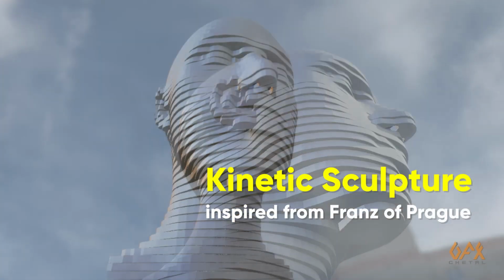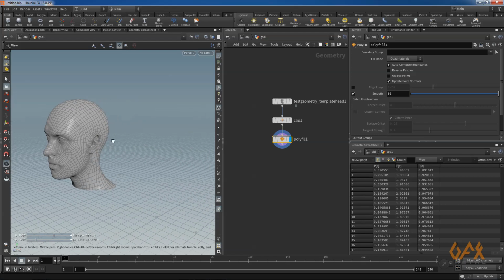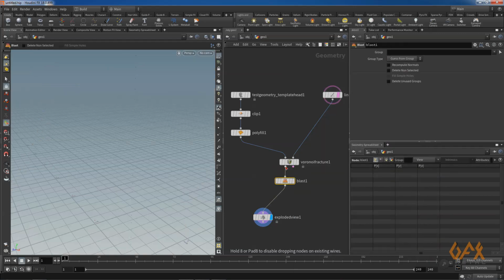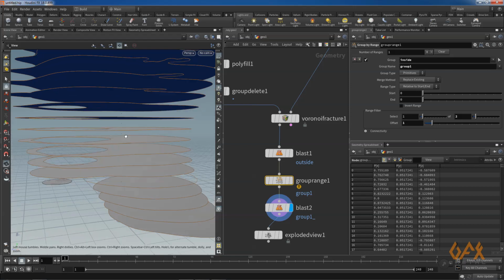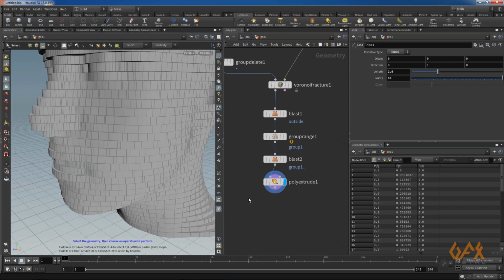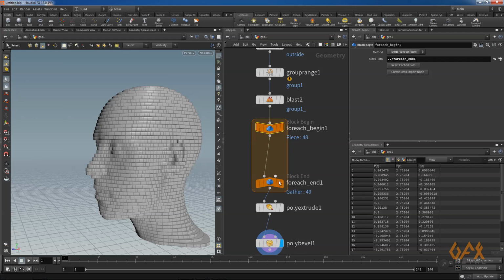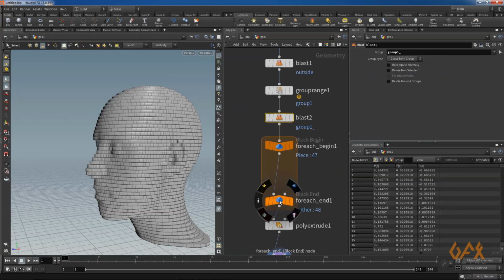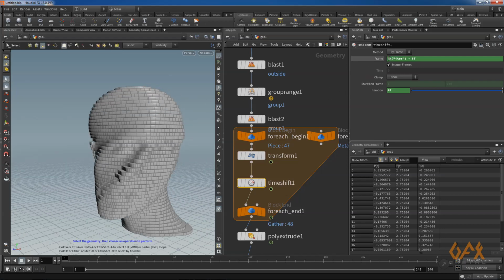Houdini Tutorial | Kinetic Sculpture inspired from Franz of Prague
In this tutorial I am going to show you how to create world famous Kinetic Sculpture of Prague. Also known as Franz of Prague..

This is a good example to understand the procedural approach of Houdini.